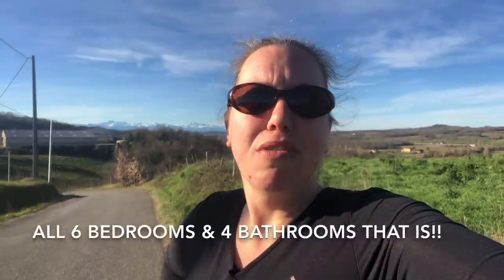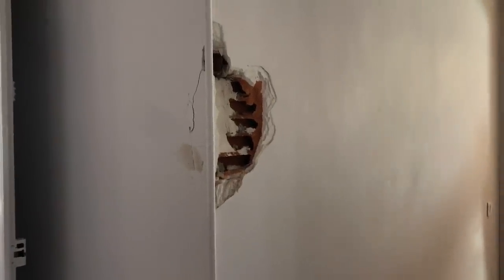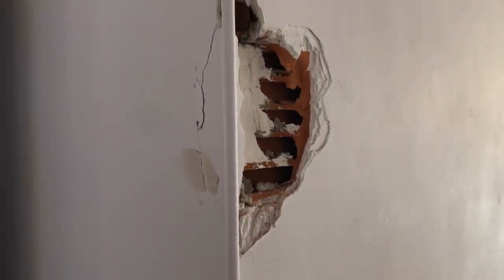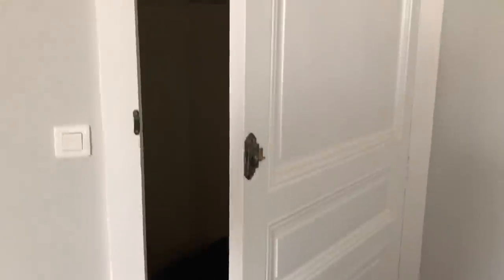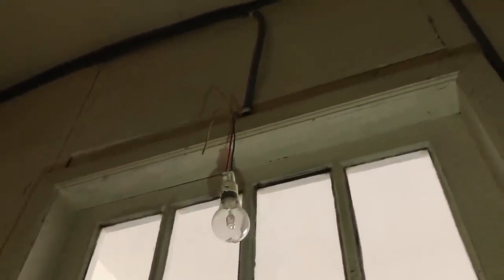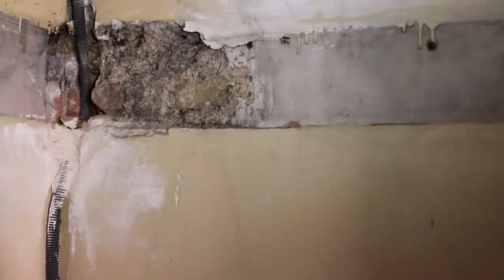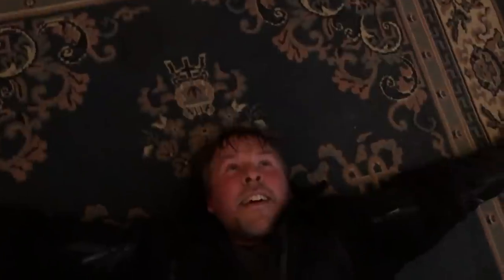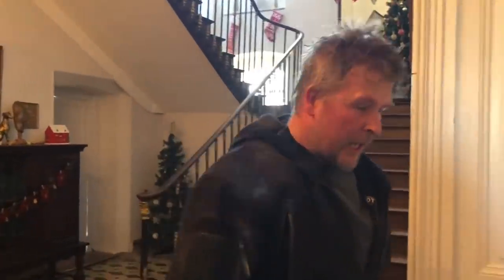This CHATEAU RENOVATION IS BREAKING US - should we quit?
Well, our new year’s big push hasn’t started off as planned – what a surprise! But why? Here's what we got up to just after the new year!

PLEASE CONSIDER SUPPORTING OUR CHANNEL BY BECOMING A PATRON